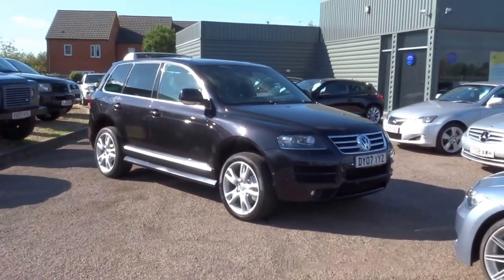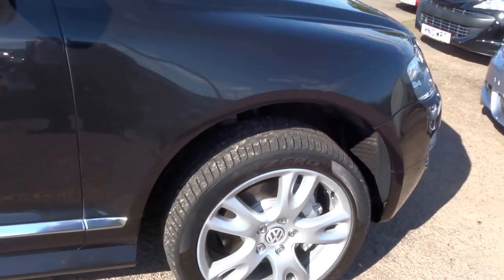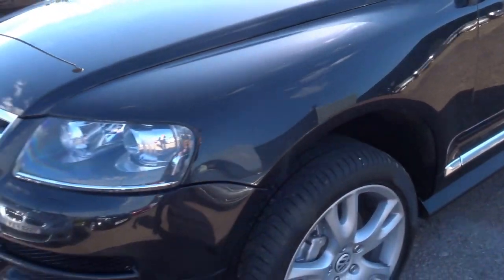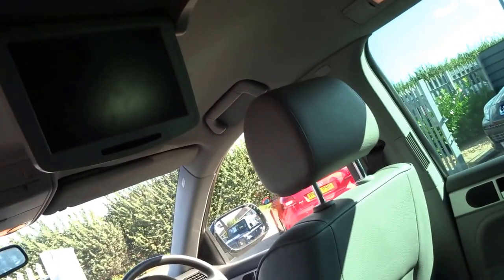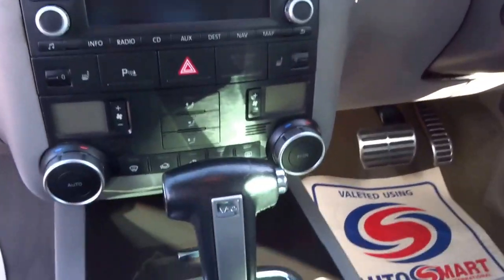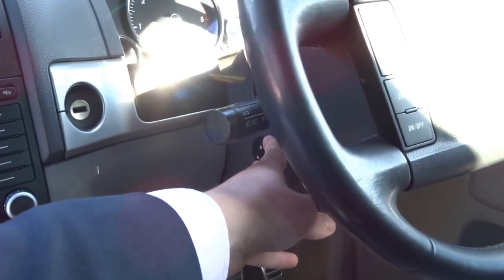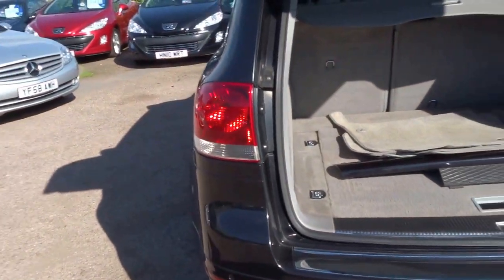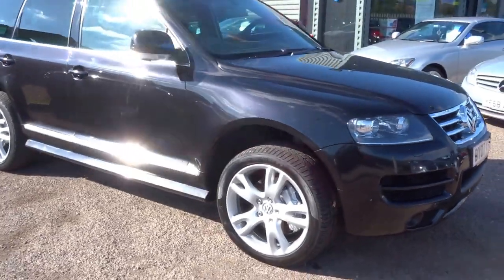Country Car Barford Warwickshire Volkswagen Toureg 5.0 Altitude